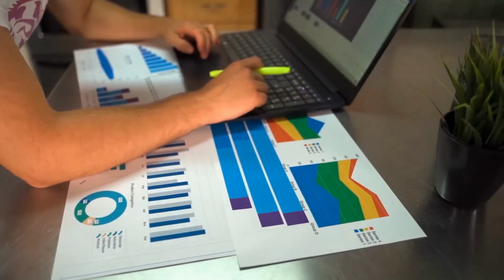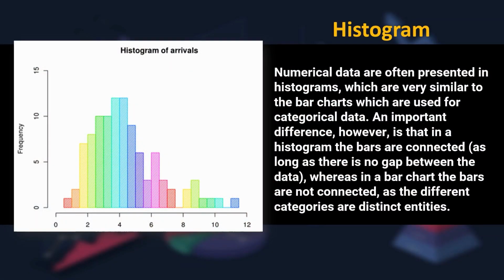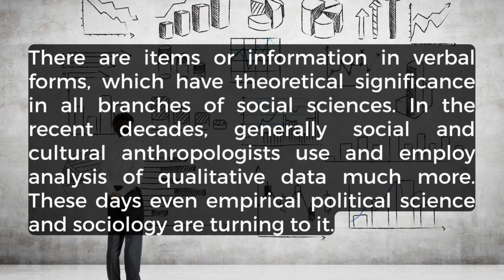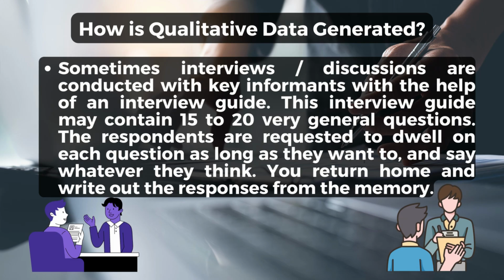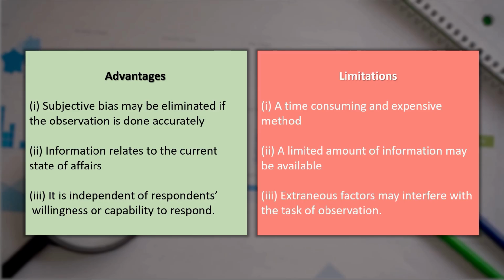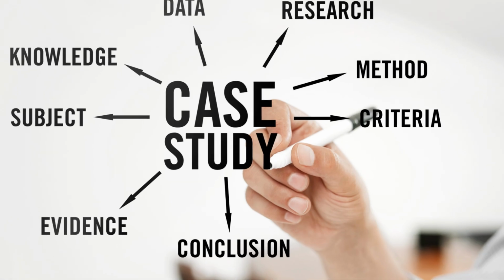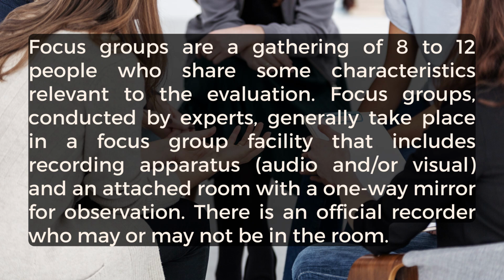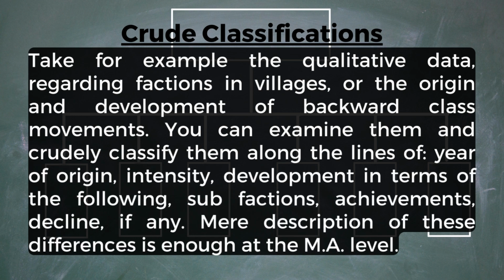Qualitative Data Presentation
Subject: MGPE 015
Course Name: MGPE 015
Name of Presenter: Dr. Nisha Varghese